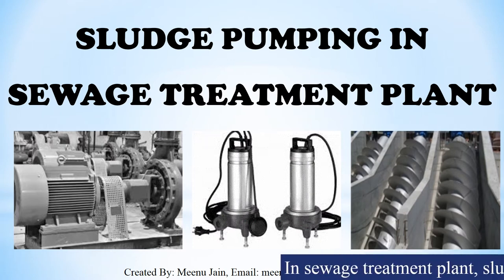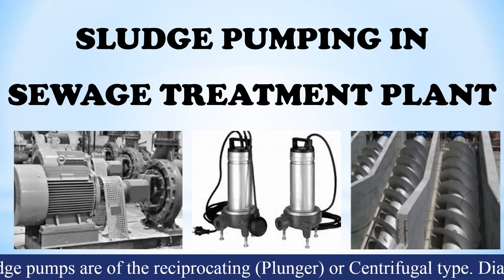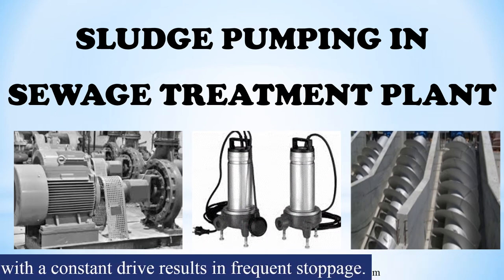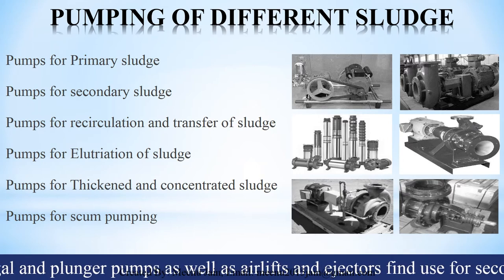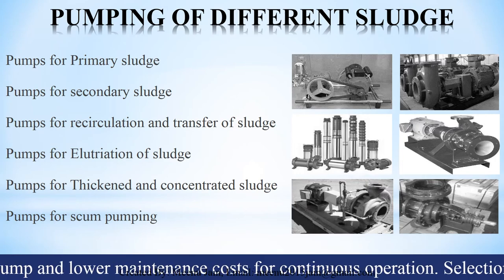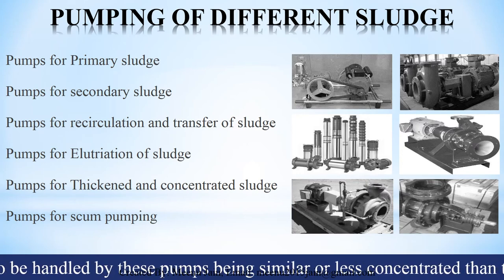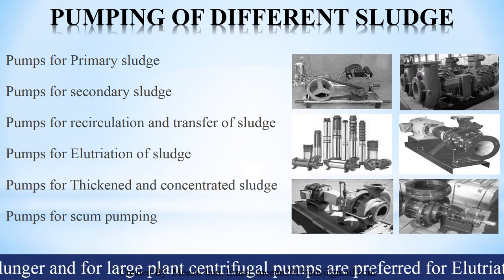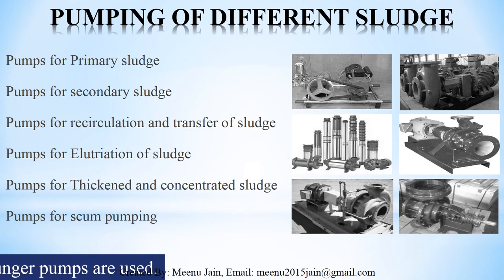Sludge pumping in sewage treatment plant || wastewater treatment plant pumping system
Sludge pumping in sewage treatment plant: Sludge pumping is very important unit operation in sewage treatment plant (STP). Sludge produced in the different units has to be necessarily moved from point to point by pumping watery or thick sludge or occasionally scum. Pumping may be intermittent or continuous. Generally sludge pumps are of the reciprocating (Plunger) or Centrifugal type. Diaphragm pumps, airlift pumps and ejectors are also used for different sludge application. For more information about sludge pumping in sewage treatment plant , please watch complete video.